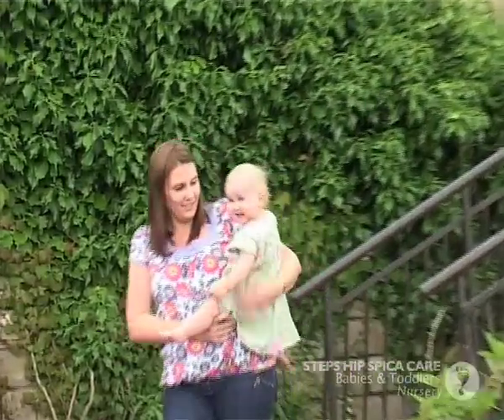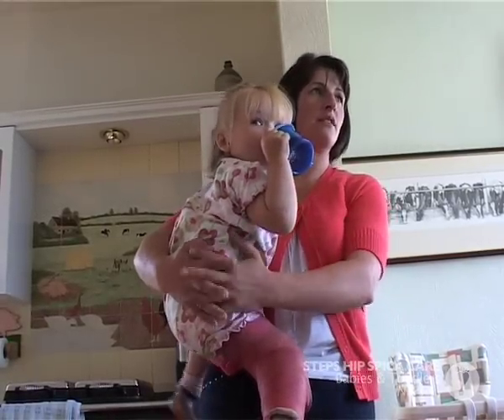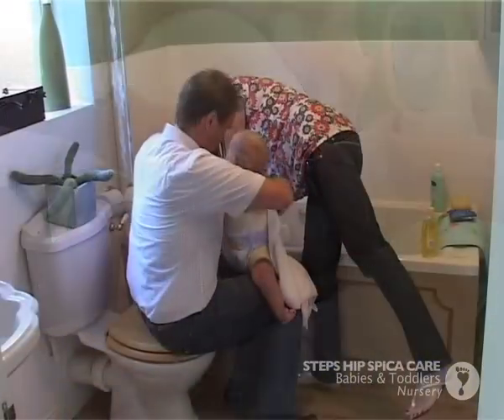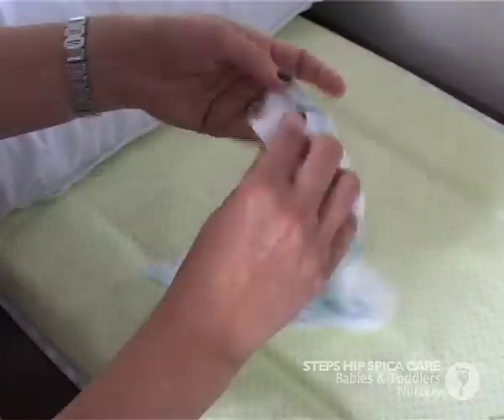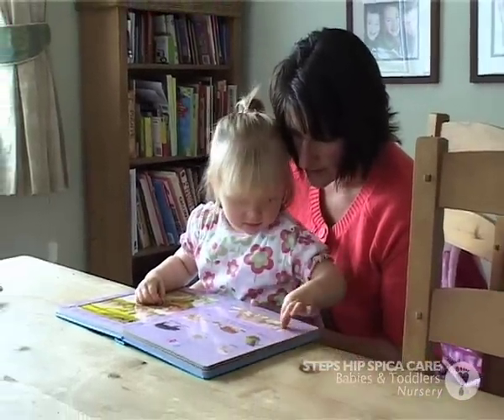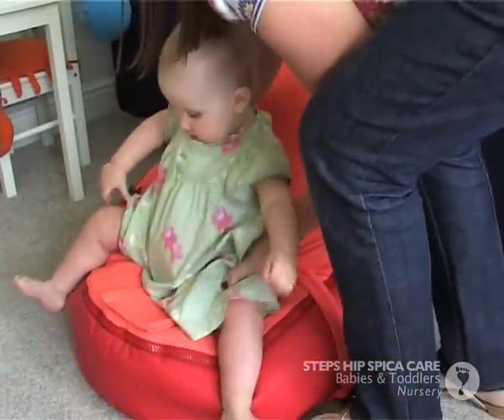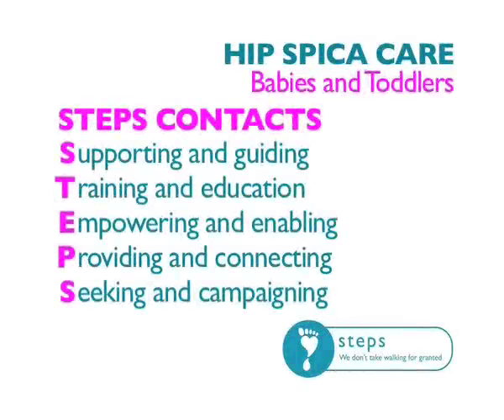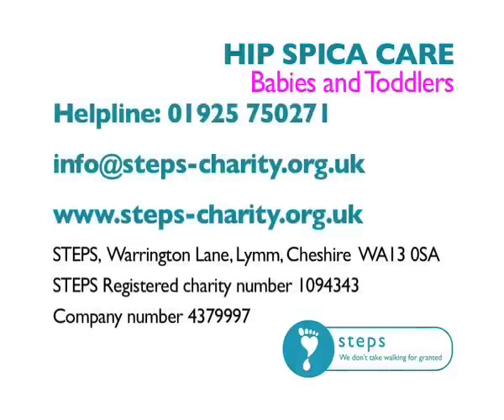Hip Spica-Baby-Toddler-Nursery.mp4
Want to know about nursery and playgroup for a baby or toddler in a hip spica cast   - watch this video. This video is for parents and carers of children in hip spica casts. It cannot tell you everything you need to know about looking after your own child, but we hope it will reassure you that solutions can be found to many practical problems. The families in this video are telling you how they coped with all the everyday tasks of looking after a child in a hip spica. Remember it is best to contact your healthcare professional if you have a problem you cannot solve. Parents, carers and healthcare professionals have reviewed this video. Published June 2010